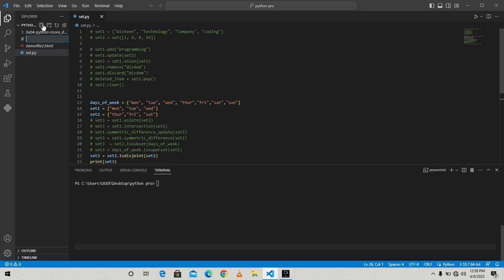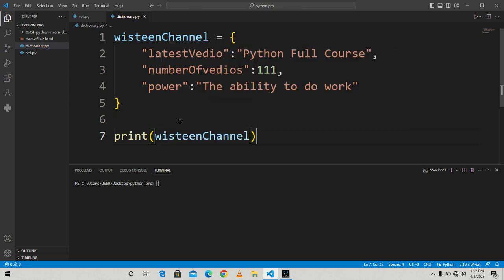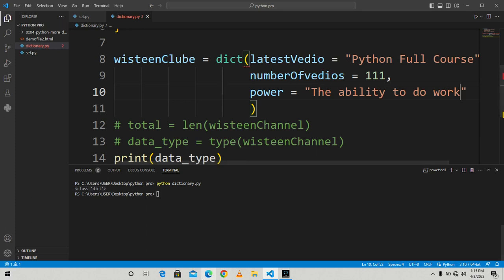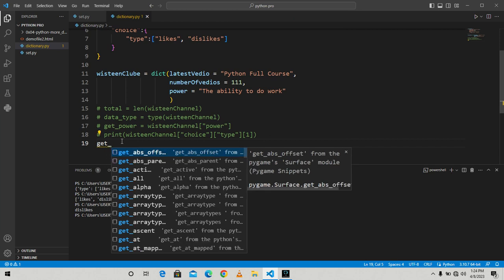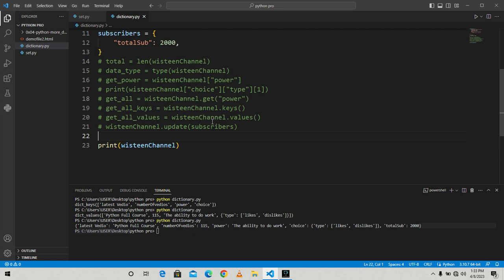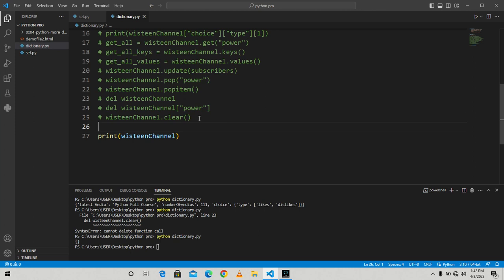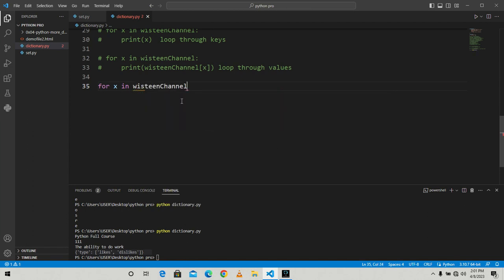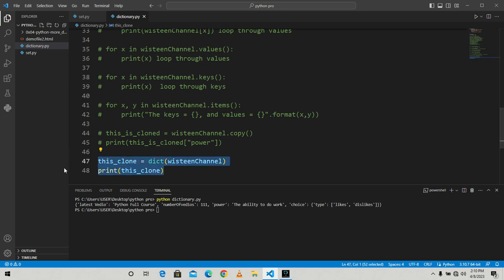dictionary in python Full Course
python3
python code
python set and dictionary